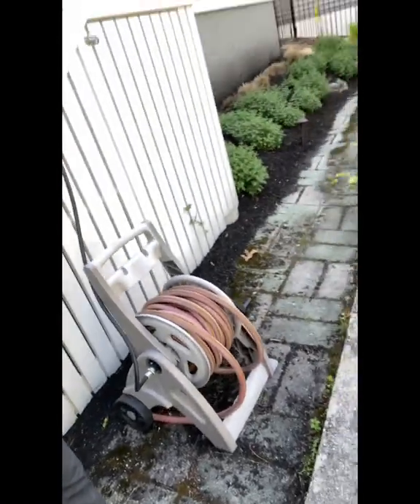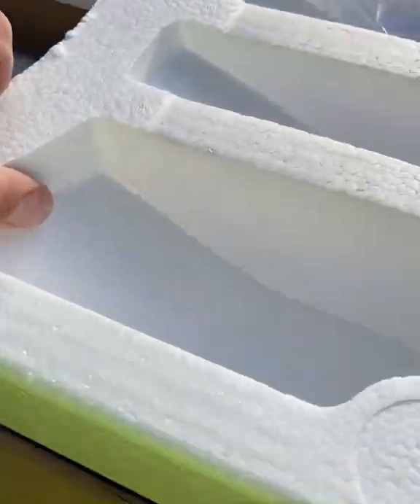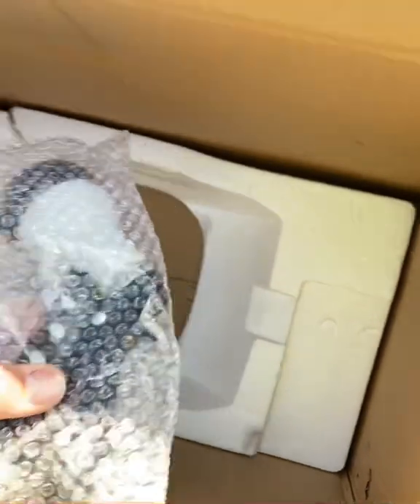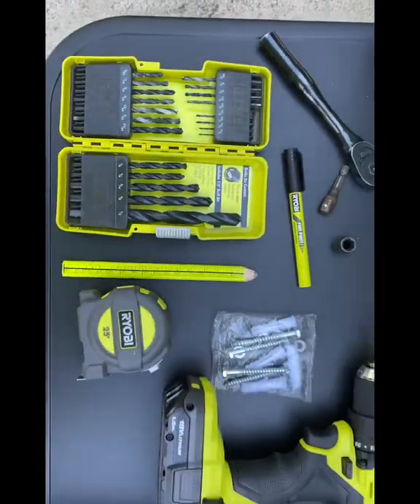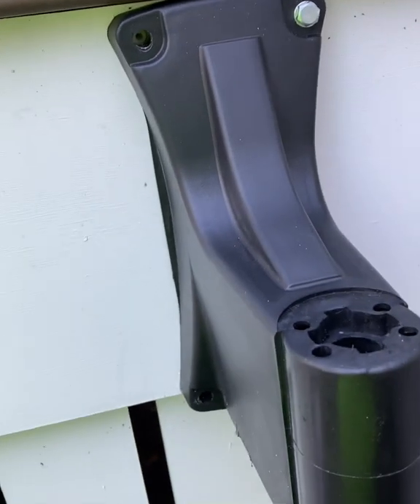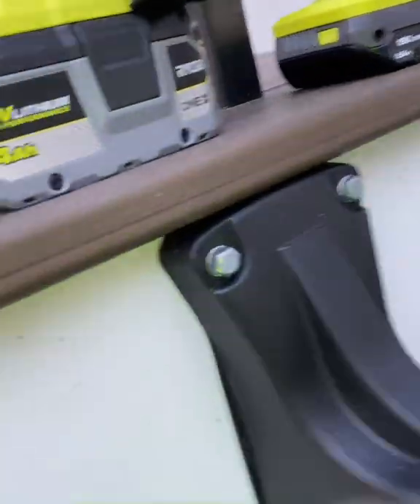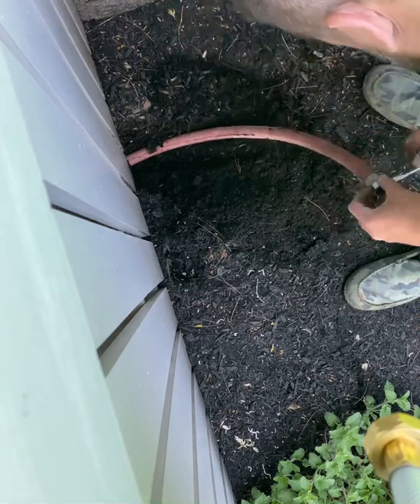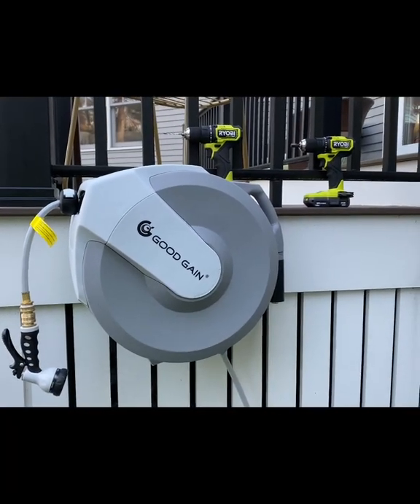Retractable Hose Install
Wanna clean up the look of that old eyesore of a hose real? We got you covered! There’s a million brands but we’ve found a couple that are great.  This is the G Good Gain 115ft +7.  It seems pretty well built and retracts perfectly every time.

G Good Gain Hose Reel

Retractable Hose Reel, 115+7FT...

Gorilla Quick Connectors

GORILLA EASY CONNECT Garden Hose Quick Connect Fittings. ¾ Inch GHT Solid Brass. (3)